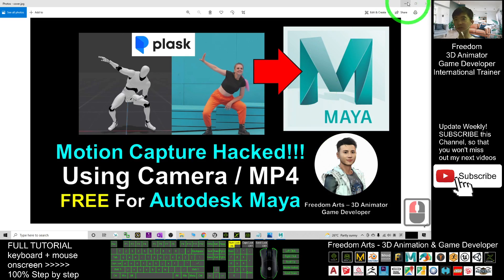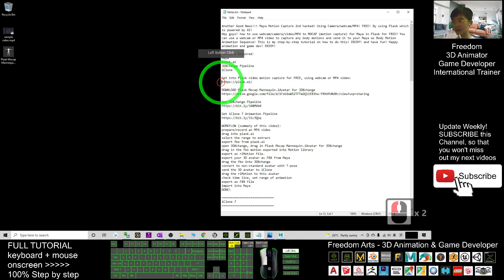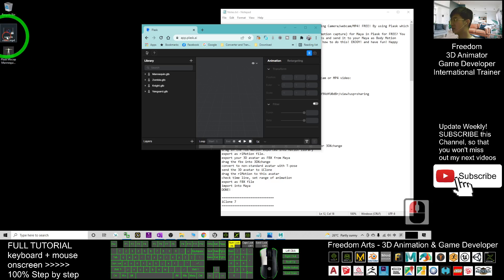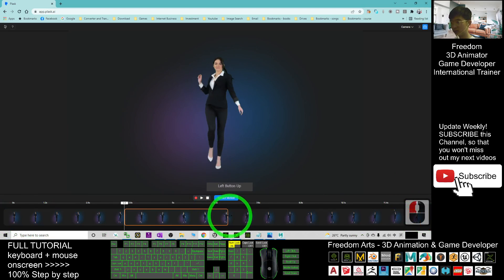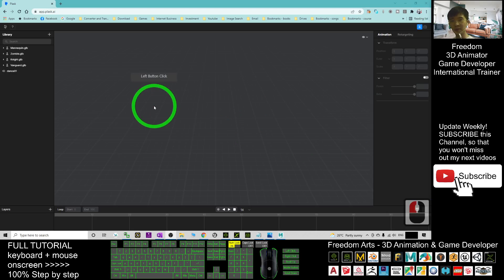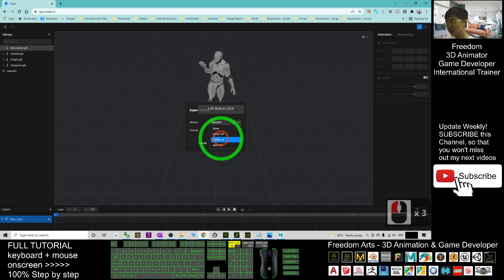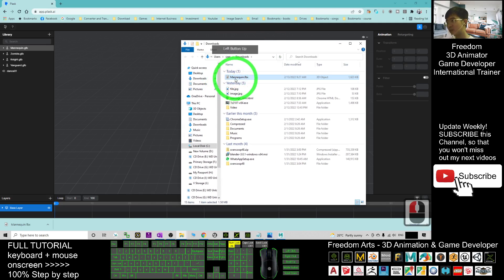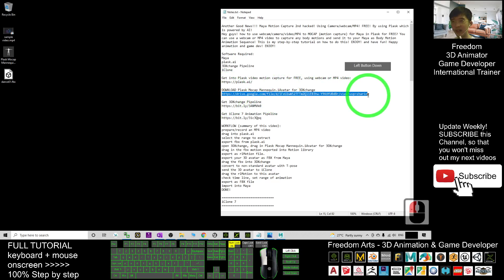AI Motion Capture for Maya using Camera or MP4 Video - Plask Tutorial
- Another Good News!!! Maya Motion Capture 2nd hacked! Using Camera/webcam/MP4! FREE! By using Plask which is powered by AI!
Hey guys! how to use webcam/camera/video/MP4 to MOCAP (motion capture) for Maya in Plask for FREE? You can use a webcam or MP4 video to capture any body motions and send it to your Maya as Body Motion Animation Sequence! This is my step-by-step tutorial on how to do this! ENJOY! and have fun! Happy animation and game dev! ENJOY!

Software Required:
Maya
plask.ai
3DXchange Pipeline
iClone

WORKFLOW (summary of this video):
prepare/record an MP4 video
drag into plask.ai
select the range to extract
export fbx from plask.ai
open 3DXchange, drag in Plask Mocap Mannequin.iAvatar for 3DXchange
drag in the fbx motion exported into Motion library
export as rlMotion file.
export your 3D avatar as FBX from Maya
drag the fbx into 3DXchange
convert to non-standard avatar with T-pose
send the 3D avatar to iClone
drag the rlMotion to this avatar
check time line, set range of animation
export as FBX file
import into Maya
DONE!

Get iClone and CC3 Contents

Your friend,
FREEDOM